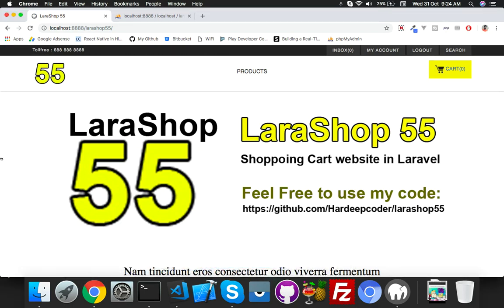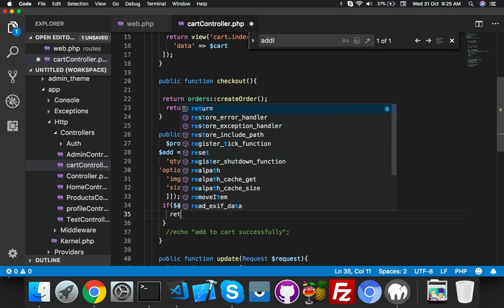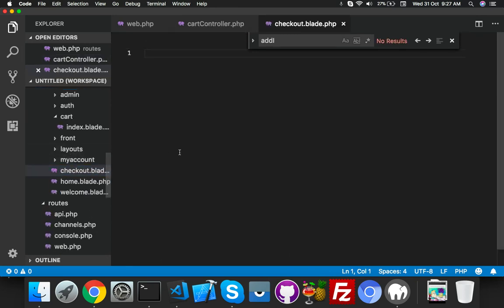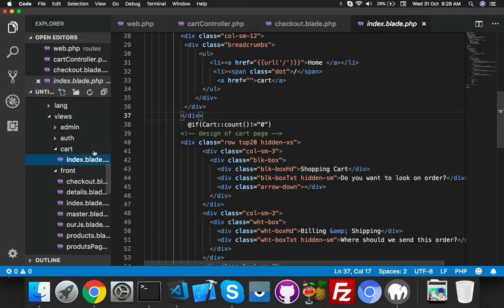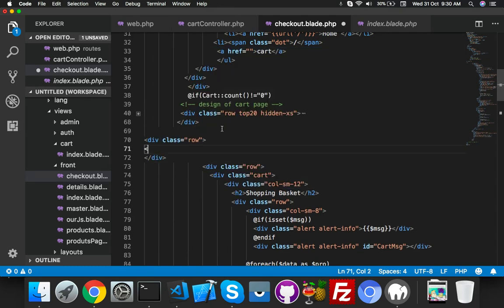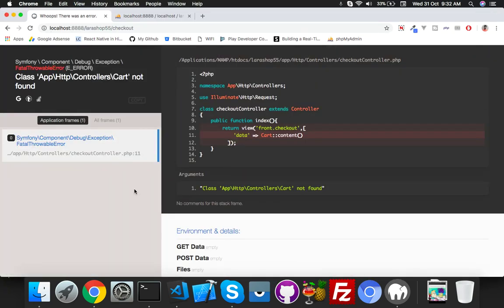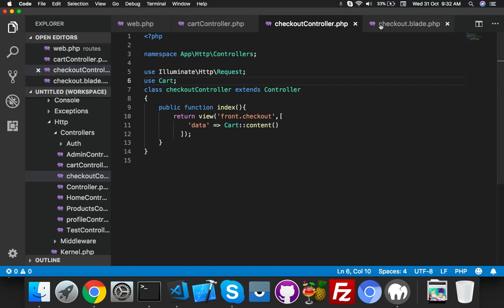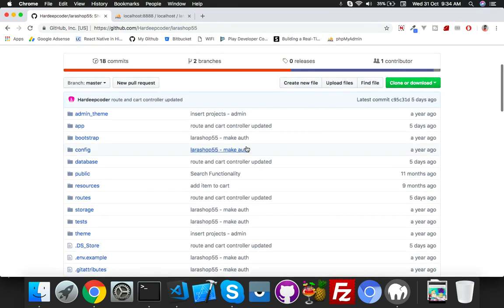#28 Laravel Checkout | Laravel Routes | E-Commerce Website in Laravel 5.5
In this video i will set our routes and create checkout controller Laravel.